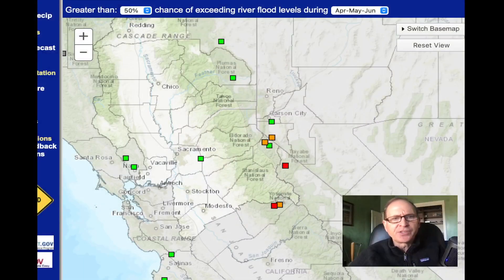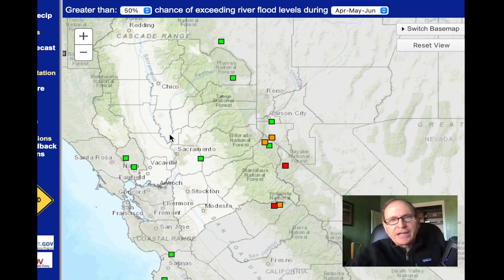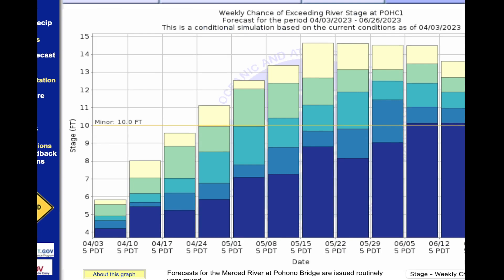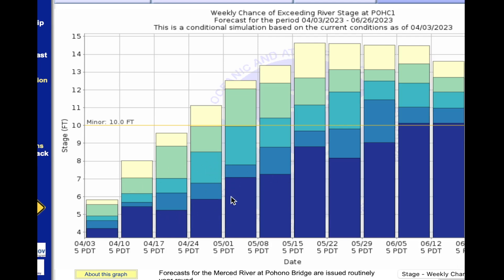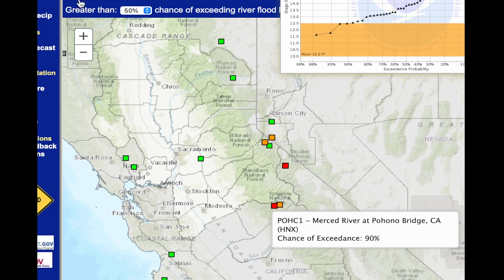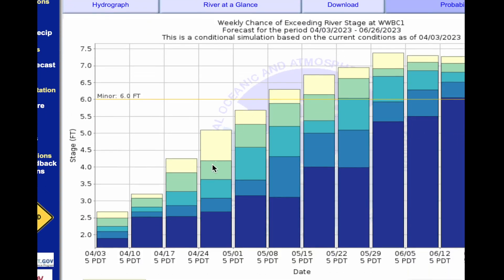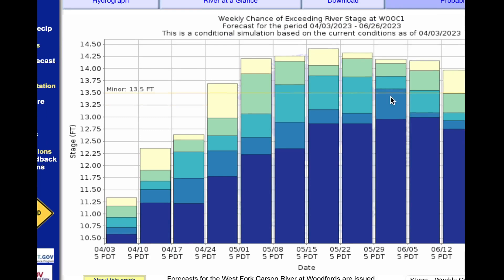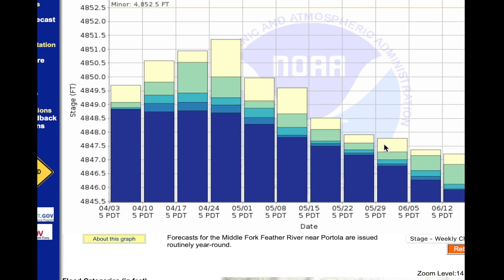Flood Concerns From Snow Melt. Where We could see Spring flooding.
The large Sierra snowpack could lead to flood concerns in some locations. Where we could see flooding and where it is unlikely.